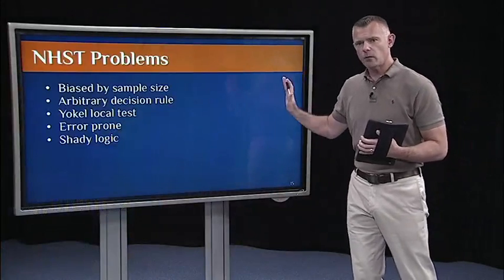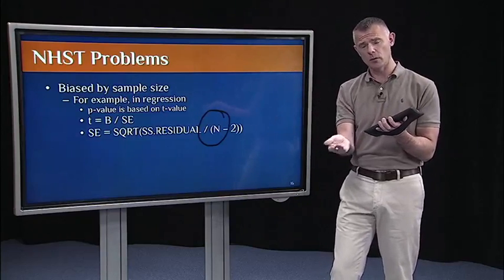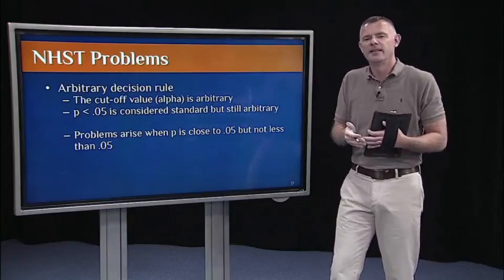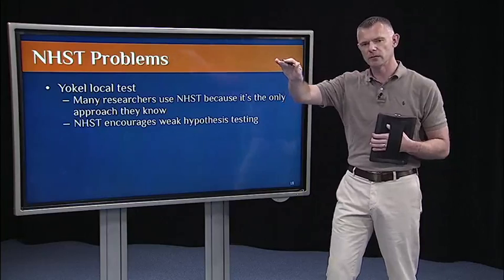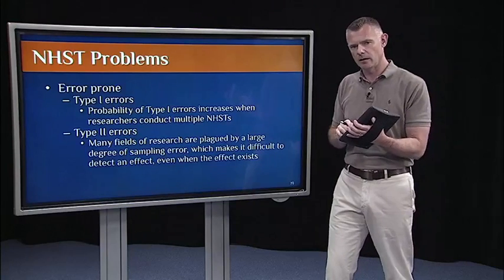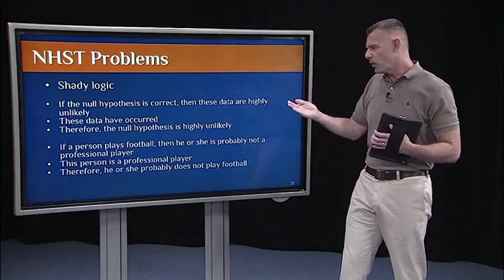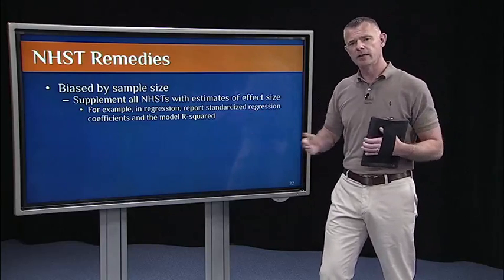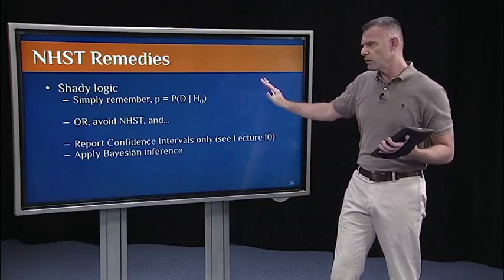9 2 Problems & remedies 15 55